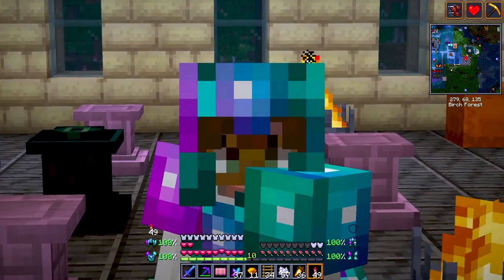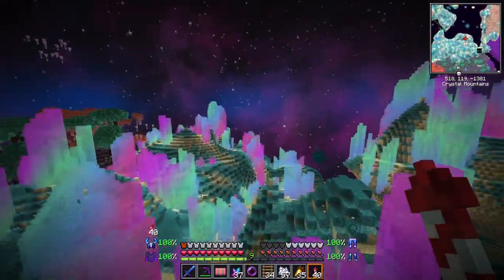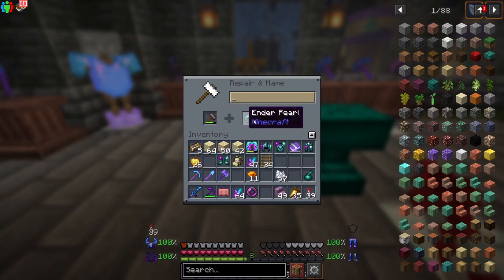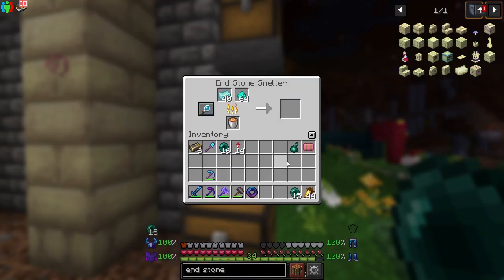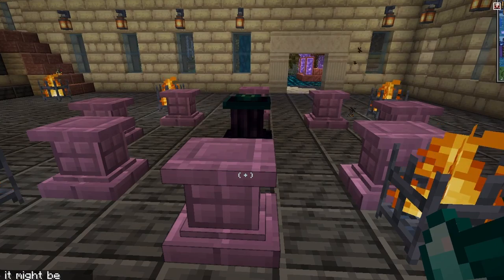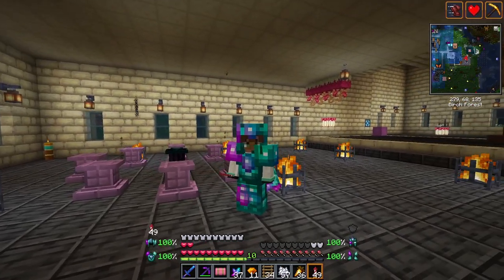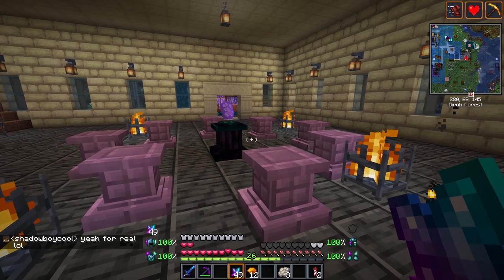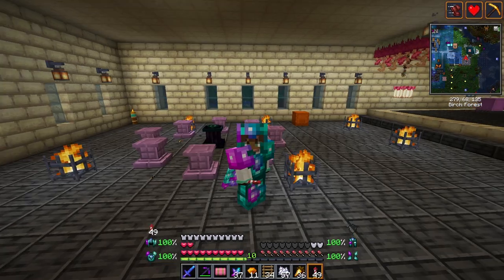How to Craft Crystalite Armor and Elytra in Better Minecraft Modpack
Are you ready to take your Minecraft gameplay to the next level? Learn how to craft the powerful Crystalite armor and Elytra in the Better Minecraft modpack with this step-by-step tutorial. From gathering Raw Amber to creating an End Stone Smelter and setting up an Infusion Pedestal, we've got you covered. Watch now and master the ultimate armor set in Minecraft!